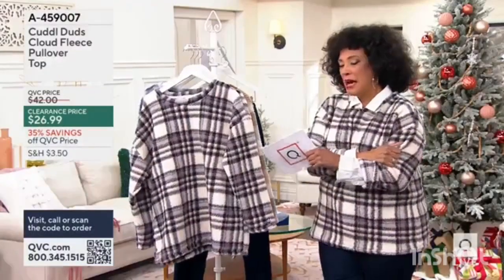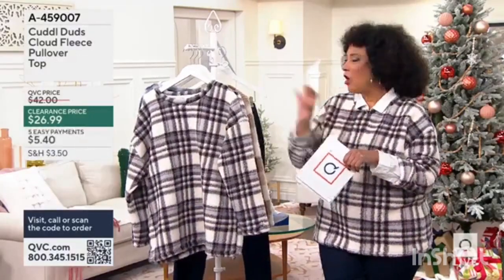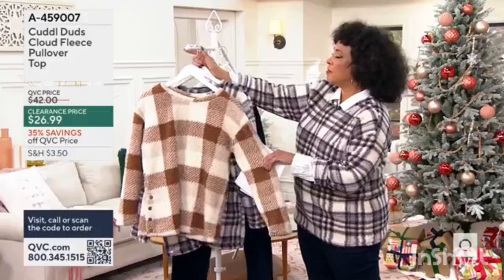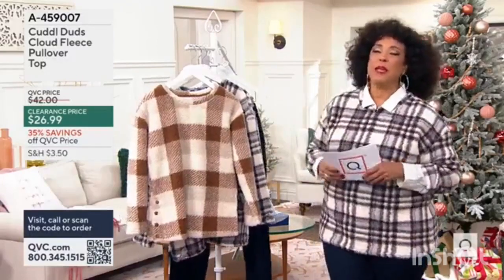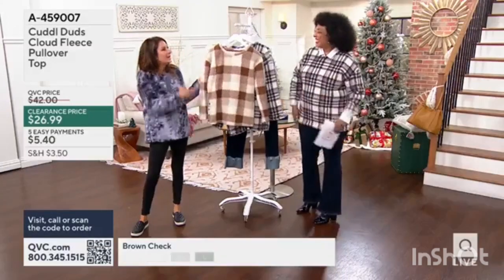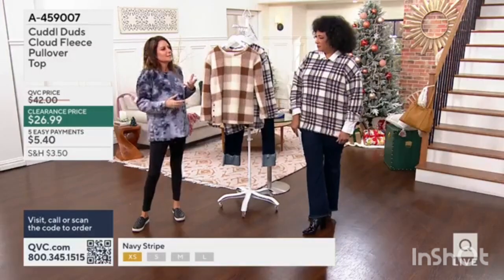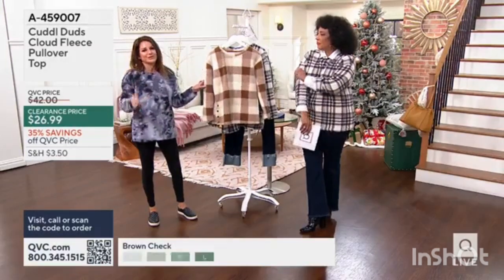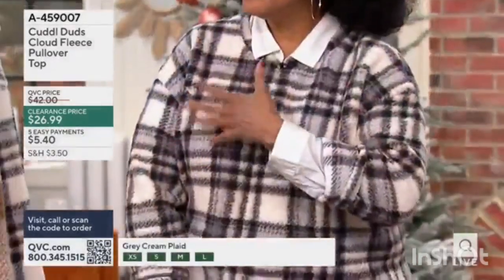Cuddl Duds Cloud Fleece Pullover Top earlier today